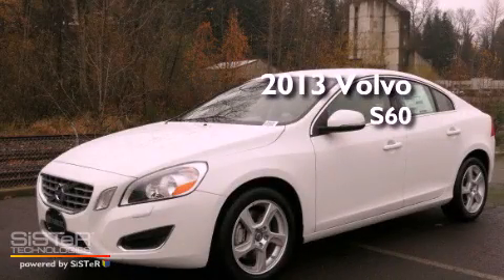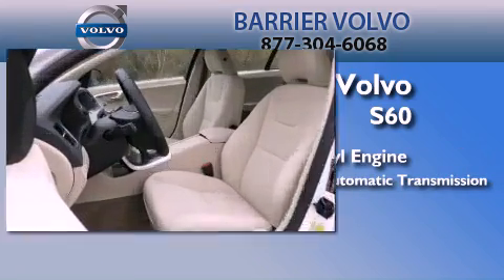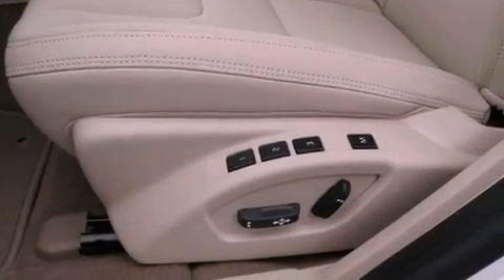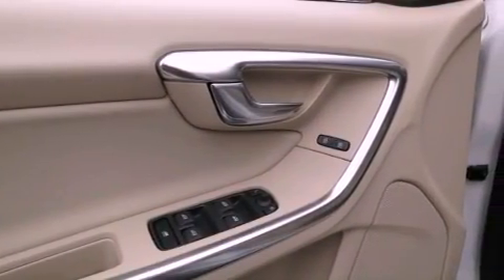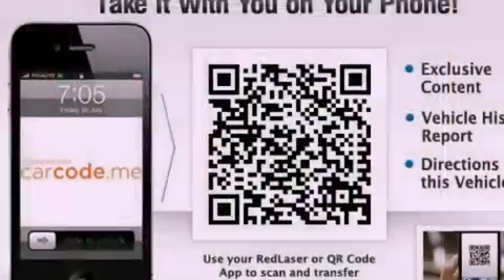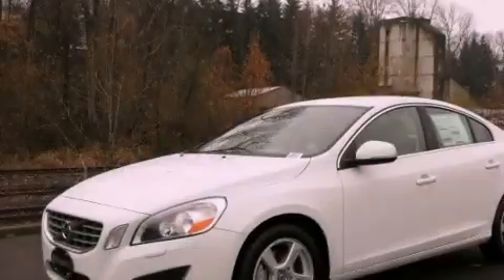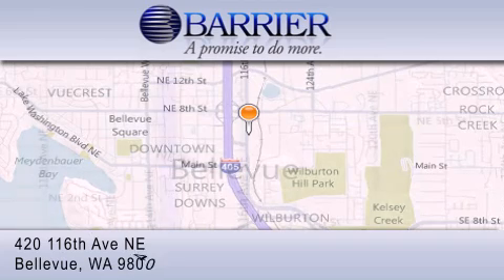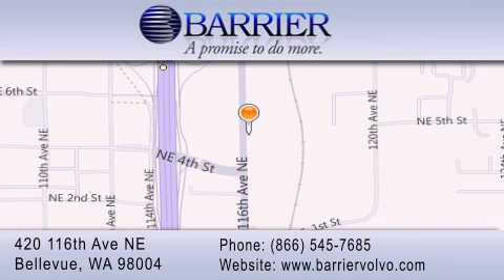2013 Volvo S60 Bellevue WA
Year : 2013
 Make : Volvo
 Model : S60
 Engine : 2.5L I5 Turbo
 Trans . : 6 Spd Automatic
 Exterior : White
 Miles : 25
 Interior : Beige
 Stock : 183016

 2013 Volvo S60 Bellevue WA